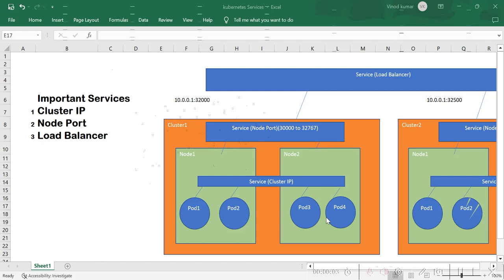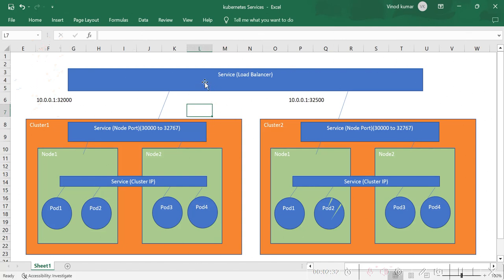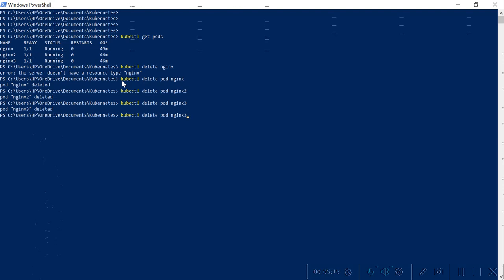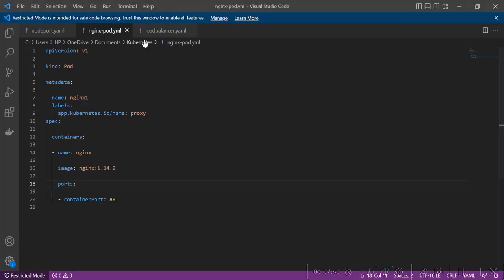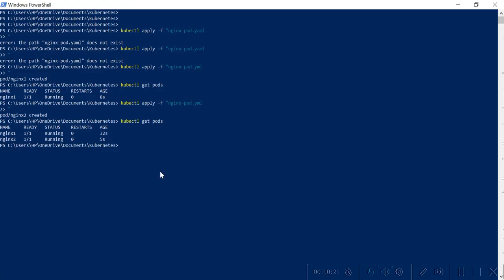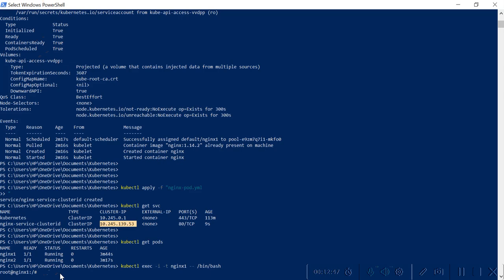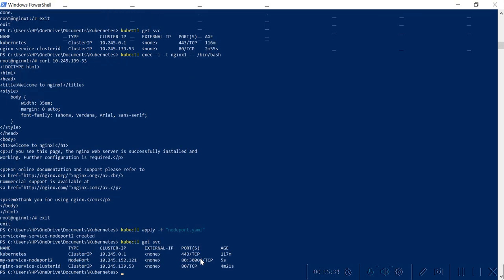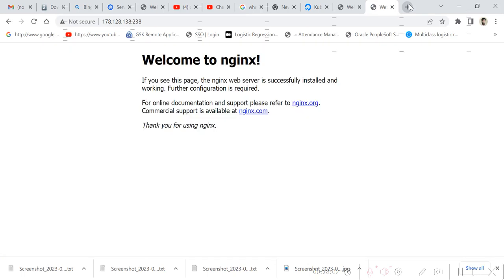Kubernetes Service Cluster IP, Node Port, Load Balancer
kubernetes load

kubernetes load balancer tutorial

kubernetes load balancer

kubernetes load balancer vs
ingress controller

kubernetes loadbalancer service

kubernetes load balancer external
ip pending

kubernetes load balancer aws

kubernetes load testing

kubernetes loadbalancer service
example

kubernetes load balancer metallb